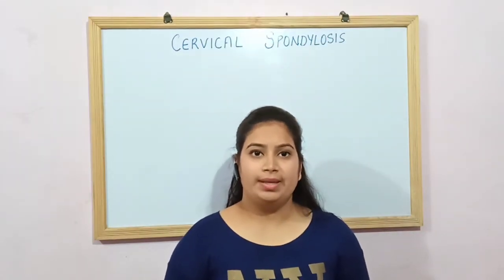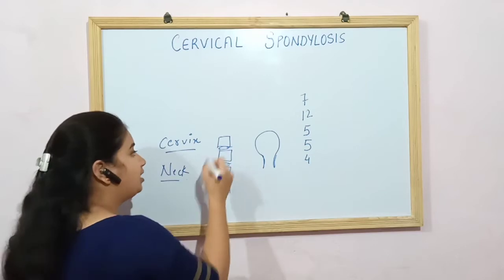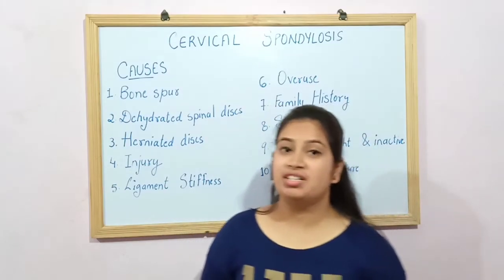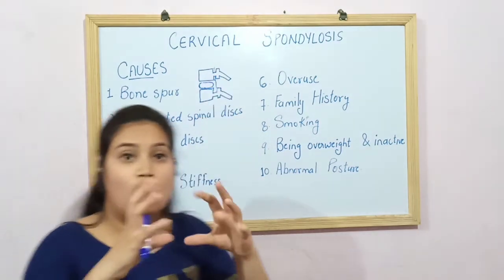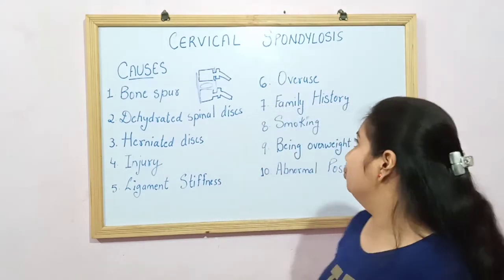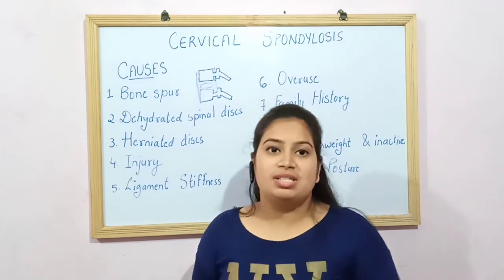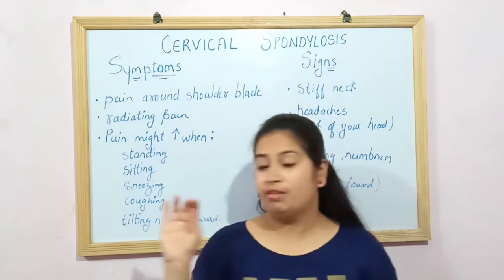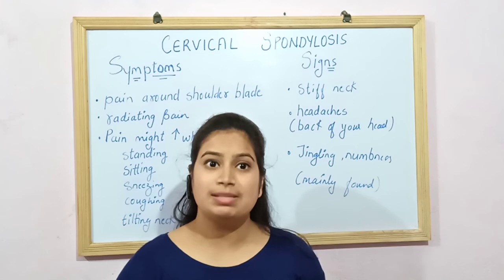CERVICAL SPONDYLOSIS🤔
This is a very very common painful condition , nowadays people are going through..  Overwork or being inactive both can be the cause.

I explained all about it causes and symptoms.

Go and watch it faster👍.
You will surely find it interesting 😉